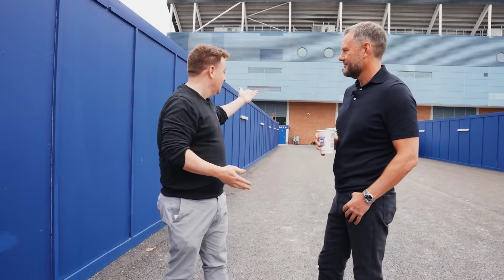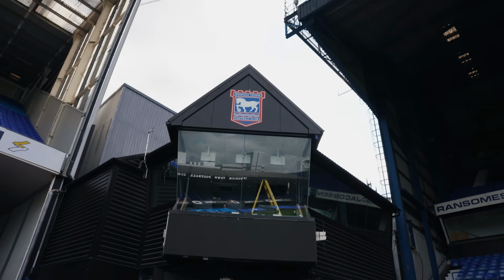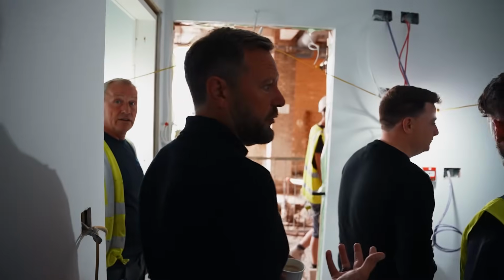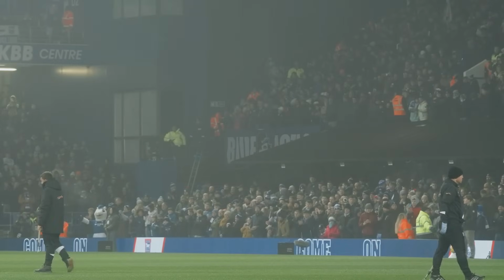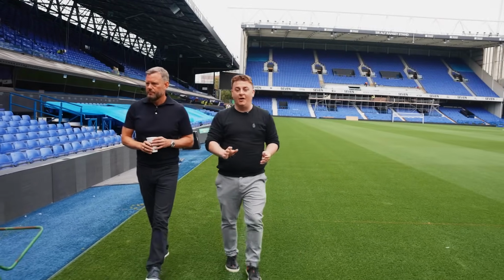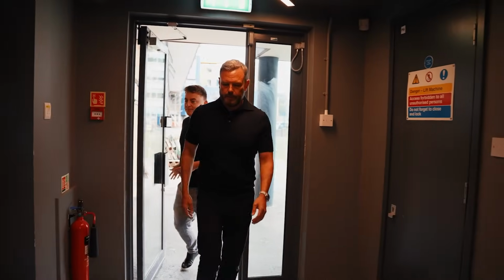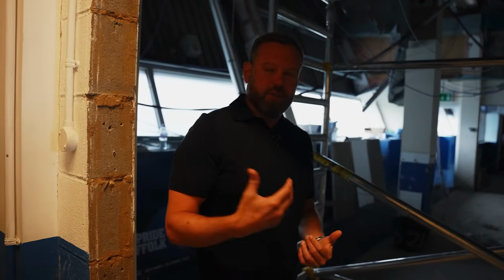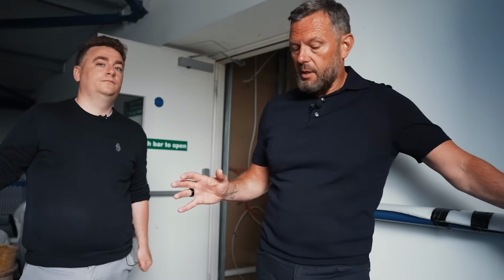STADIUM UPGRADES WALK WITH MARK ASHTON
Mark Ashton and TownTV's Andy Warren took a walk around Portman Road to look at this summer's stadium upgrades and changes.